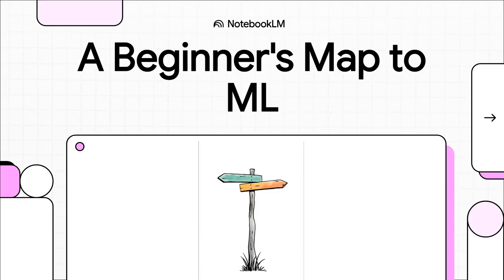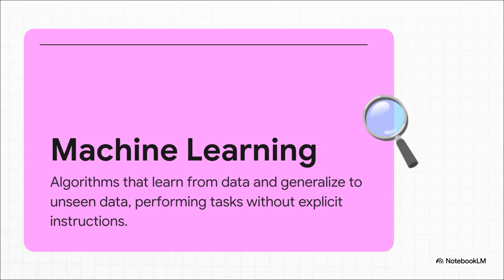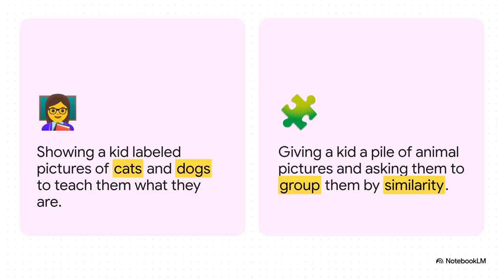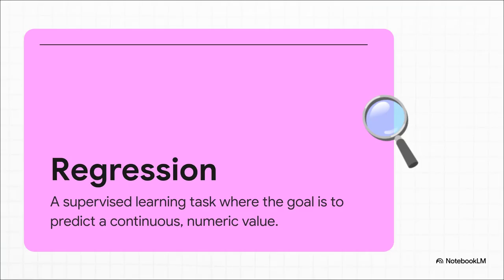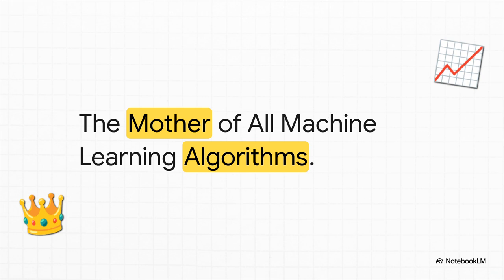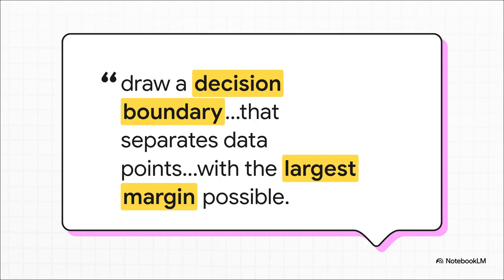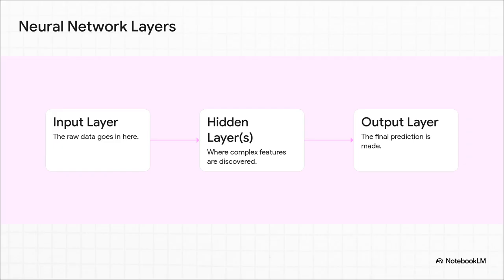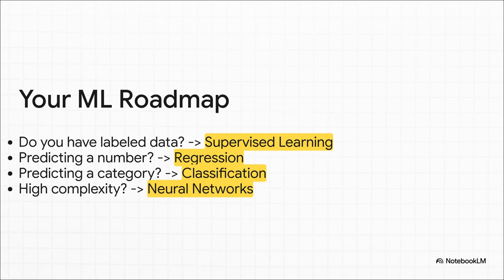Machine Learning Explained: Core Concepts & Roadmap for Beginners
Machine learning sounds intimidating - but it doesn’t have to be. In this video, we’ll pull back the curtain and give you a simple, intuitive roadmap of machine learning without writing a single line of code.

We’ll explore how computers can learn patterns from data, break down supervised vs unsupervised learning, and walk through the big ideas behind regression, classification, SVMs, and neural networks.

By the end, you won’t just know the definitions — you’ll have a clear mental map of how machine learning works, what problems it solves, and where the most powerful algorithms fit in.

📌 Topics Covered:

What is Machine Learning (in plain English)

Linear Regression

Neural Networks explained simply

If you’ve ever wondered how AI predicts house prices, recognizes cats vs. dogs, or even powers face recognition, this is your starting point.